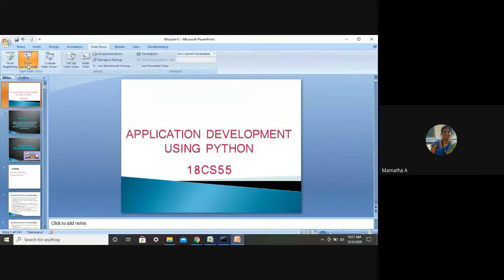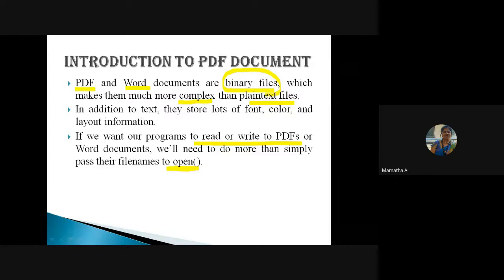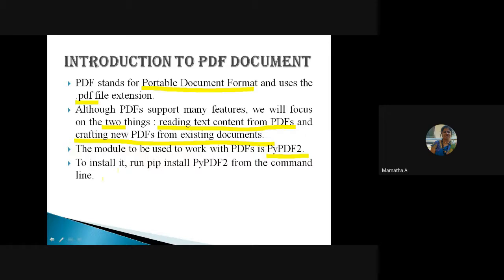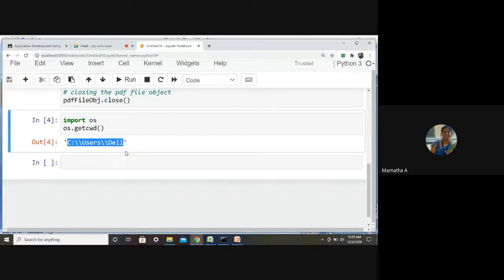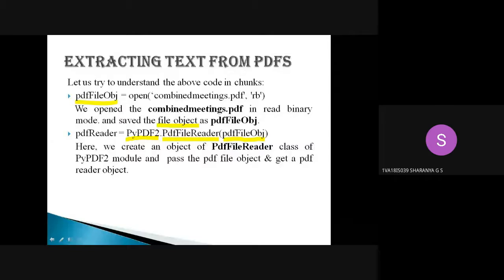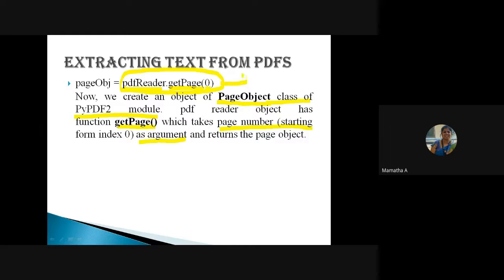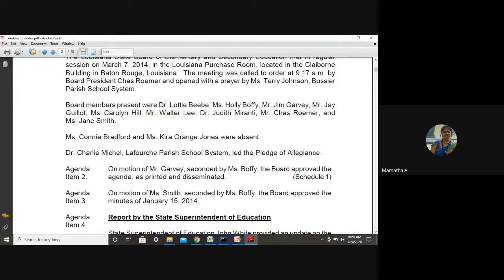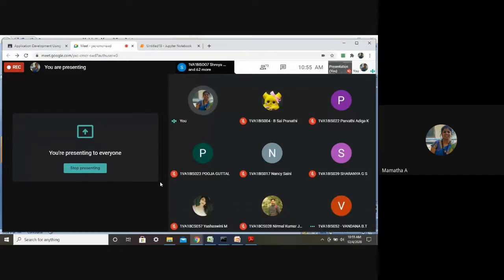ADP(18CS55)-MODULE V-WORKING WITH PDF's-LECTURE 1